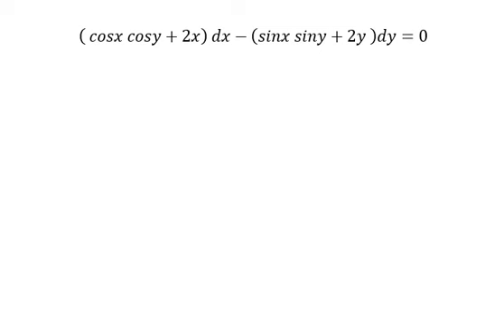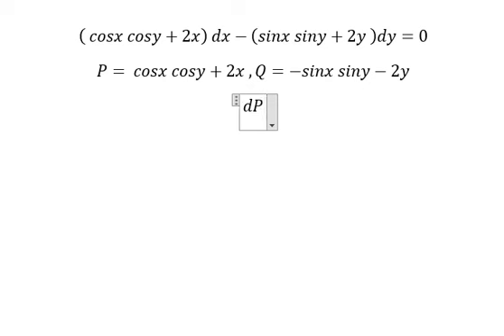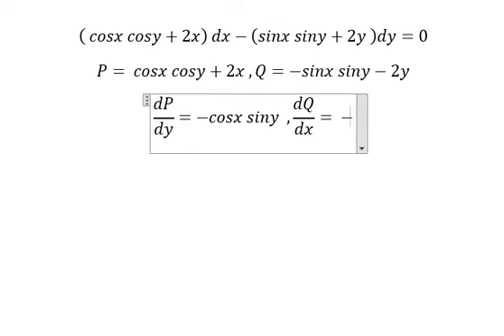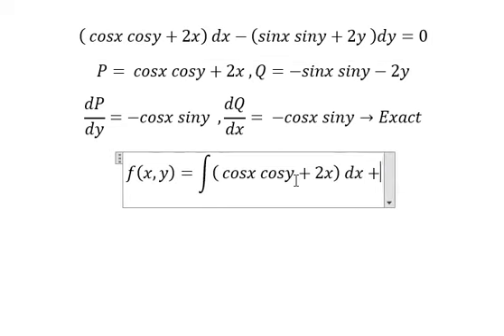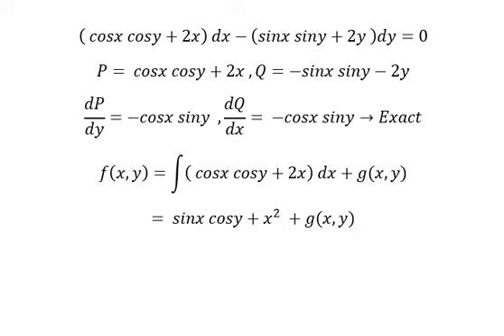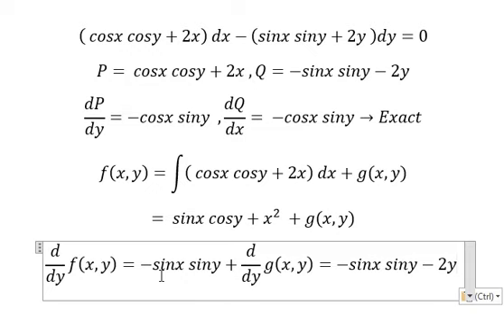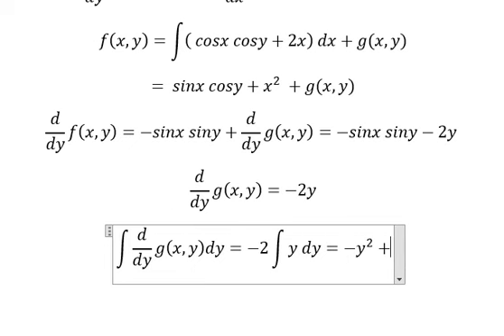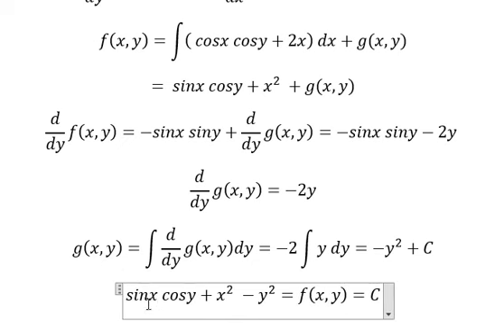Calculus Help: Exact - Differential Equations - ( cosx cosy+2x) dx-(sinx siny+2y )dy=0